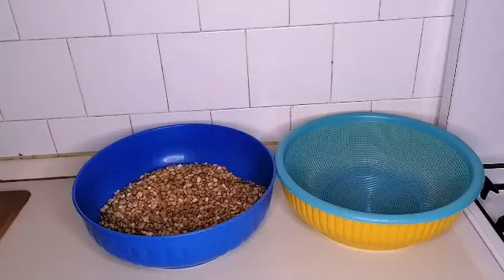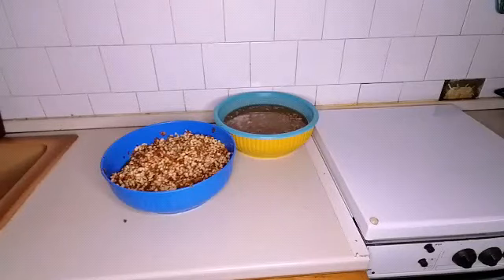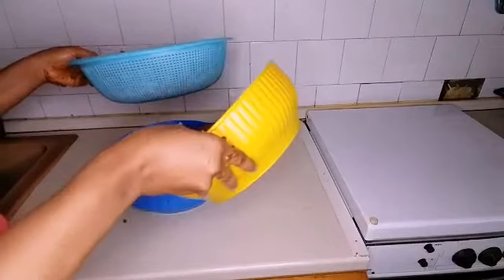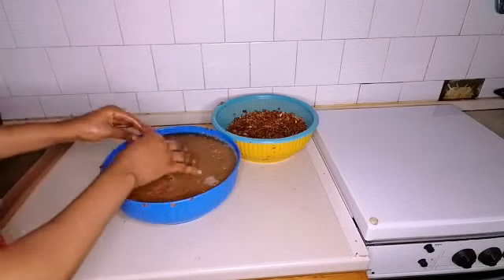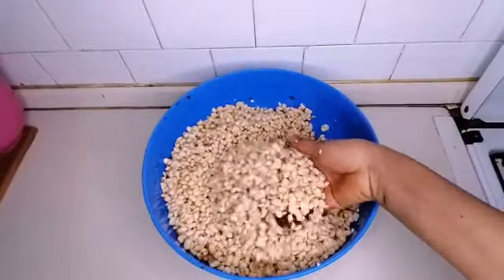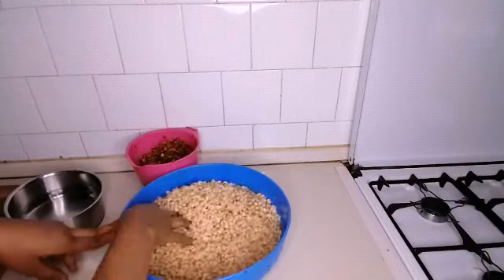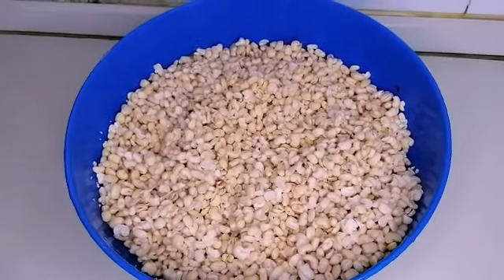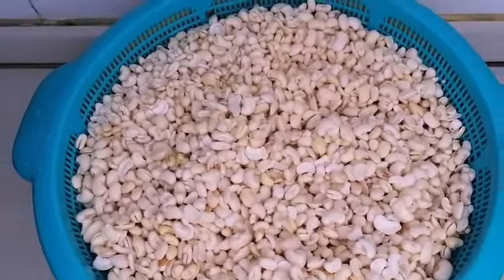How to Peel Beans (For moimoi or akara)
How to make nigerian moimoi